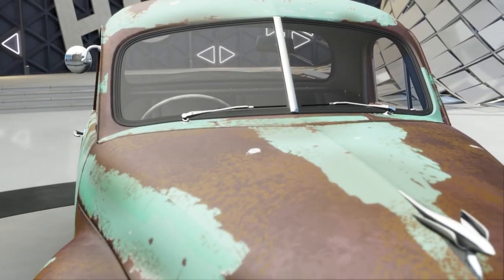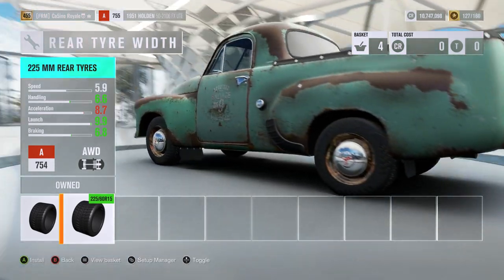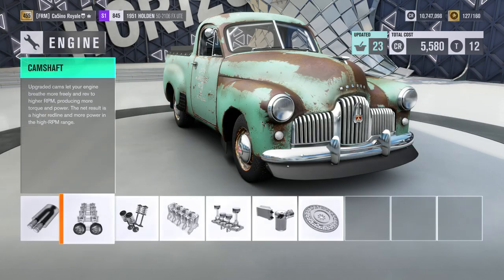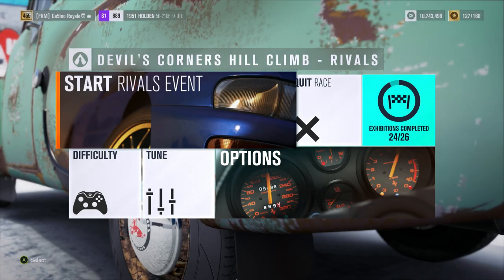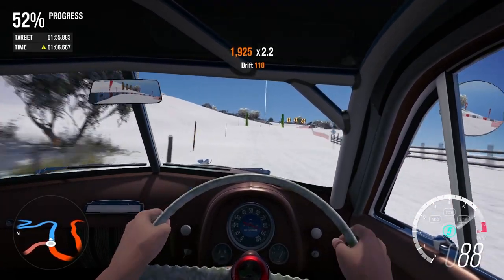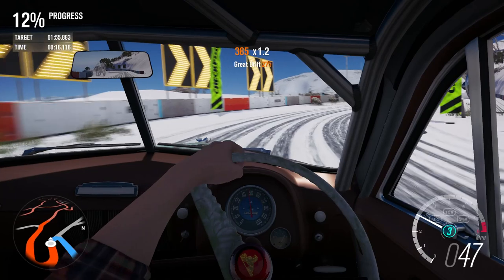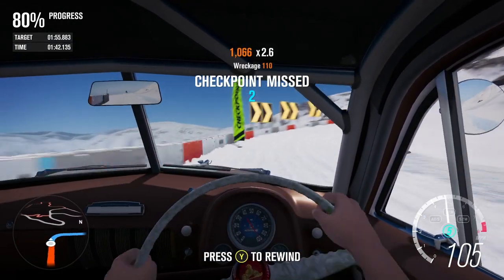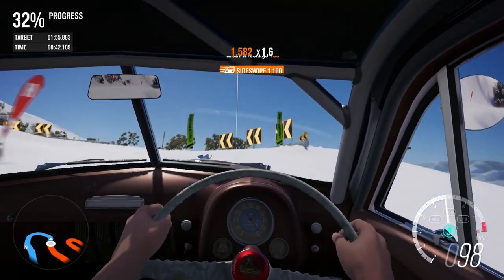Hill Climb Monsters - Utey Utey Death (Forza Horizon 3)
With over 1000 HP and tiny tyres, this classic Holden ute is going to be utterly crazy in trying to get up the mountain.